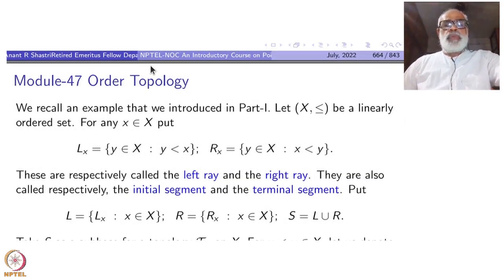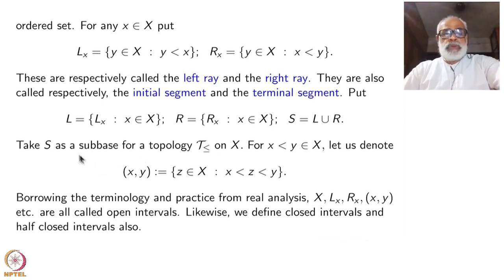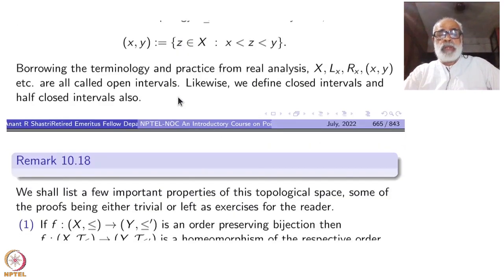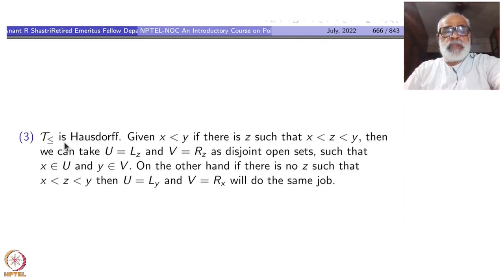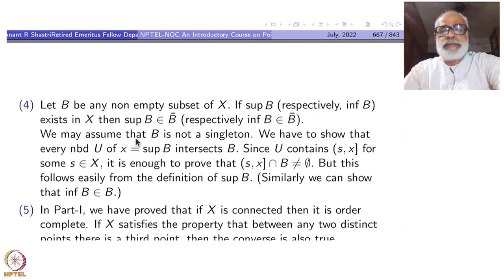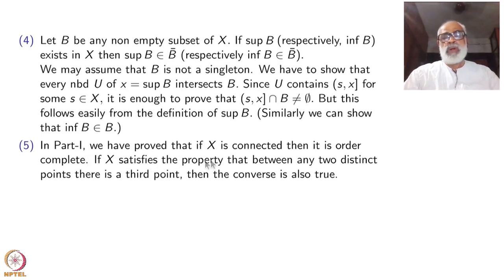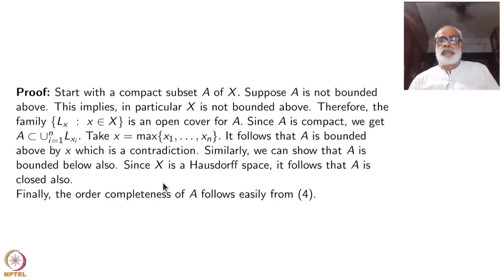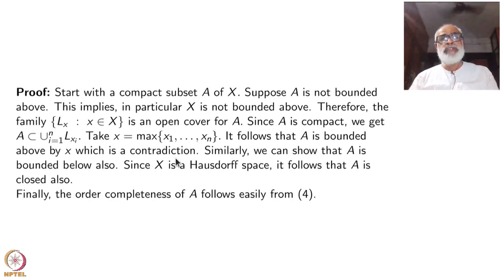Week 10 - Lecture 47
Lecture 47 : Order topology